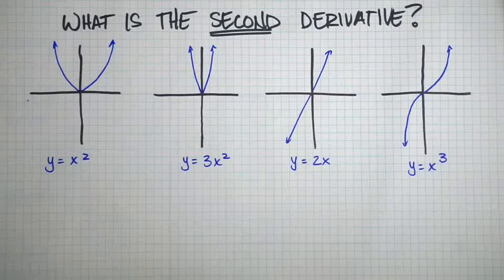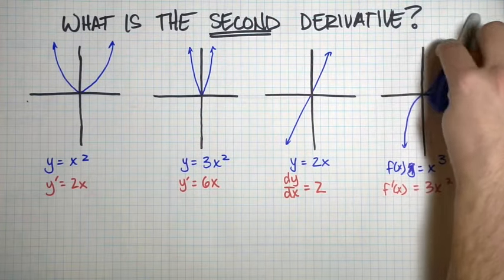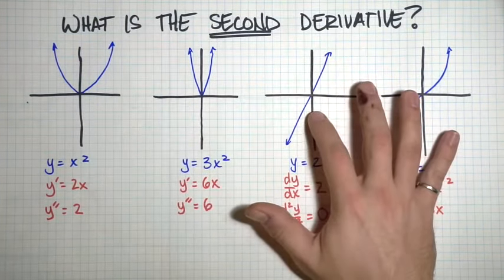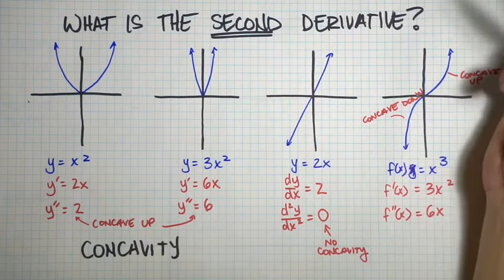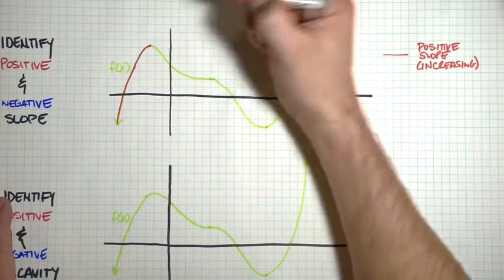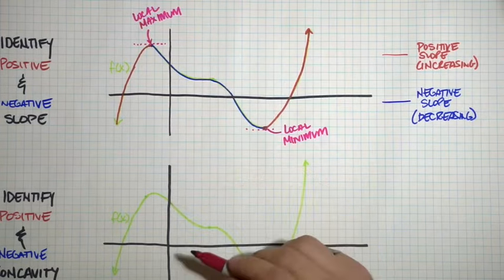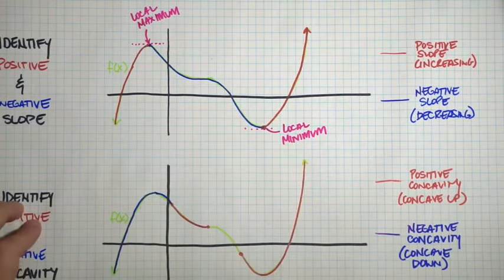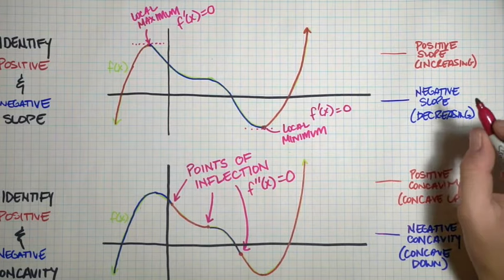What is the second derivative?